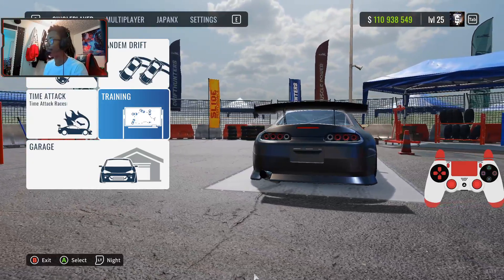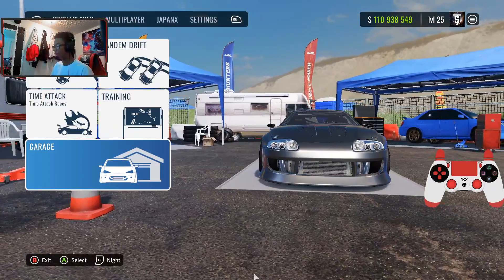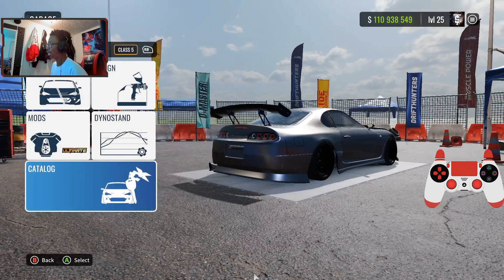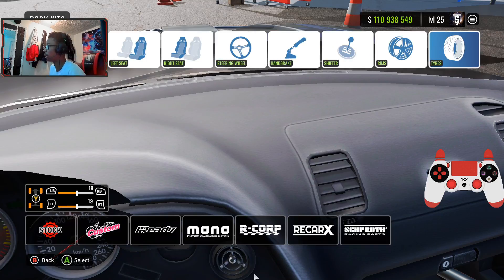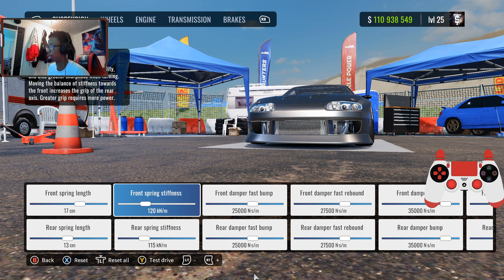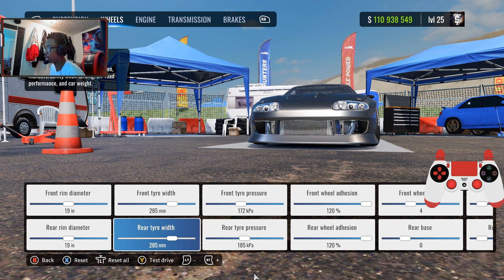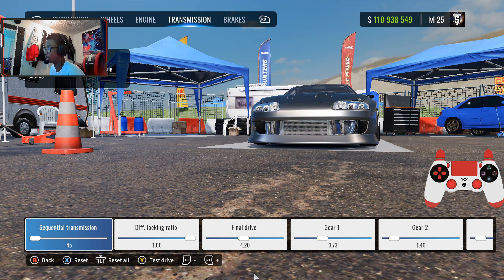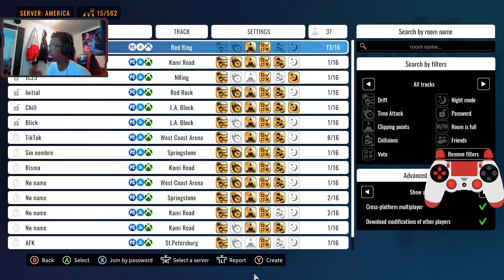CarX Drift Racing Online - Best Wanderer L30 Ultimate Drift Setup / Update 2.11.1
Follow On TikTok - @therealtyskiddz

Upload Schedule: 2-3 videos a day, A.M. and P.M.

Equipment

Game System - PS4
Monitor - Acer KA2 Series
Headset - Astro A40 Mix Amp Pro
Racing Wheel - Logitech G29
Camera - PlayStation 4 Camera